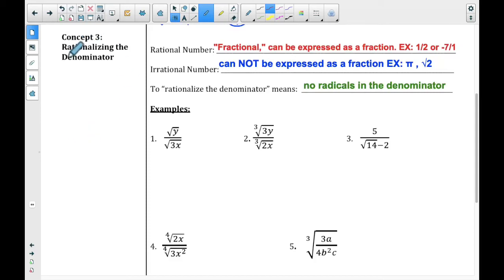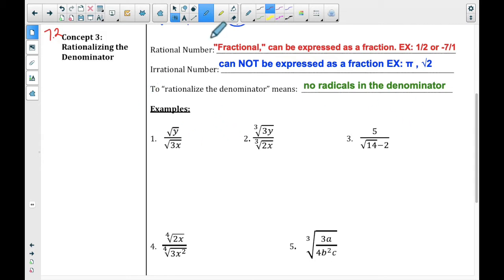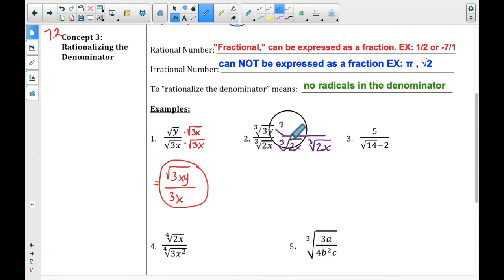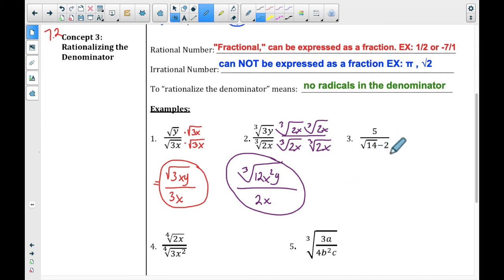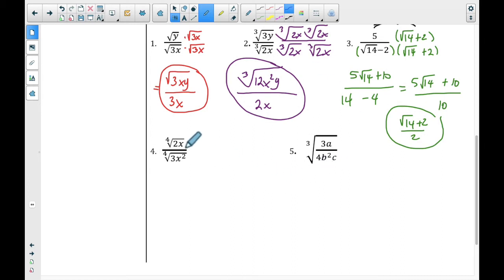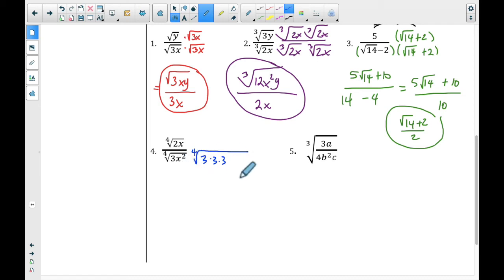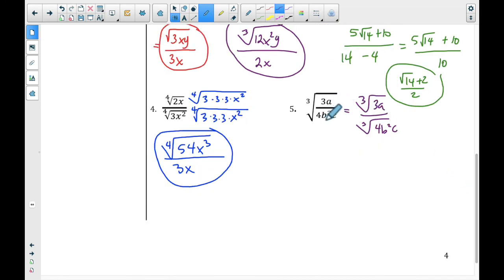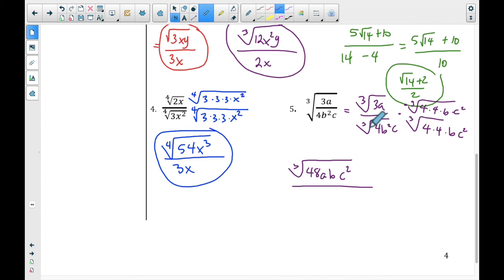7 2B Rationalizing the Denominator